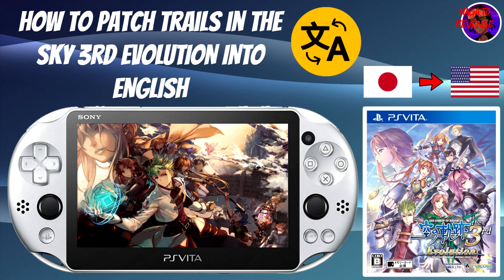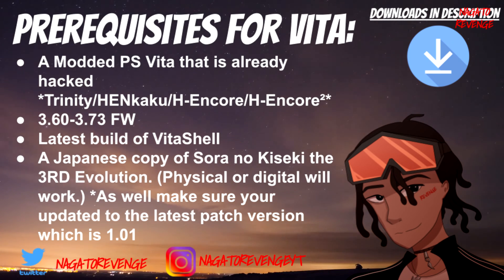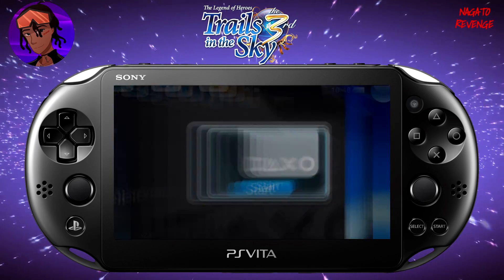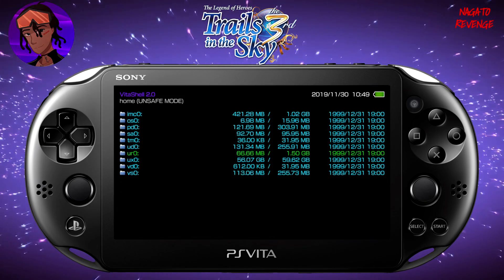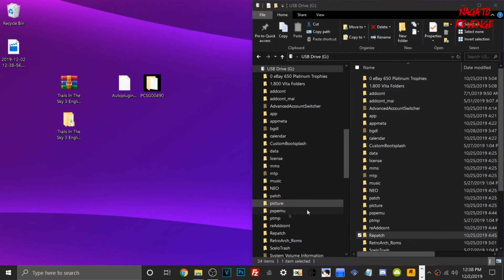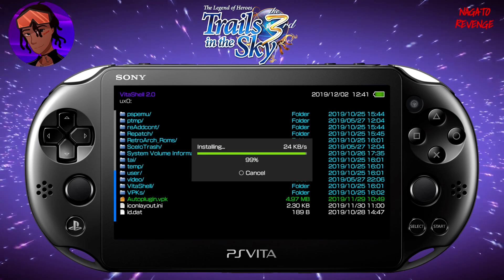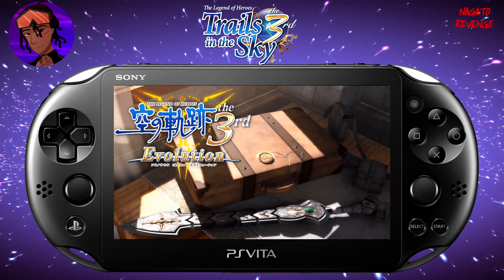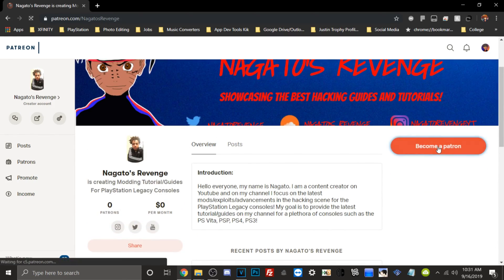How to Patch Trails In The Sky 3rd Evolution Into English! (PS Vita English Patch Tutorial)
For today's video I will be showing you guys on how to patch Trails In The Sky 3rd Evolution into English with RePatch!

★ Prerequisites:

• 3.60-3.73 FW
• Latest build of VitaShell
• A Japanese copy of Sora no Kiseki the 3RD Evolution. (Physical or digital will work.) *As well make sure your updated to the latest patch version which is 1.01.
• The Japanese update patch + English rePatch folder.
• Autoplugin.VPK
• NONPDRM
• rePatch
• reF00D

★  Credits:

➤ Team: the database
➤ Sinigs
➤ dan_tsukasa
➤ Sabil
➤ daijanaikedo

hash=item443bada244:g:52MAAOSwqHFcvJ9Y

★ 30 Modded Korean PSN Vita Platinum Trophies!: